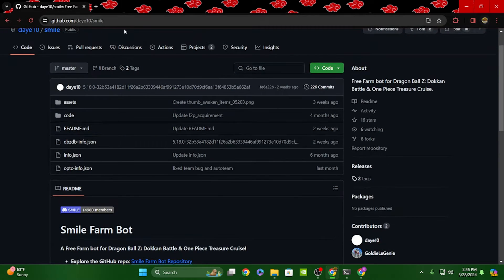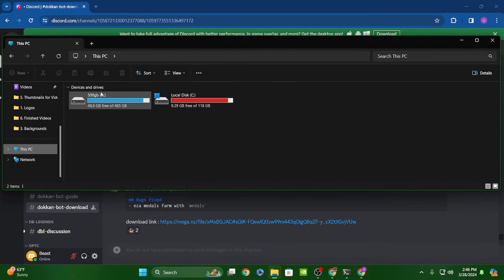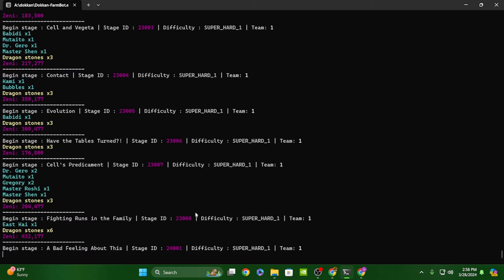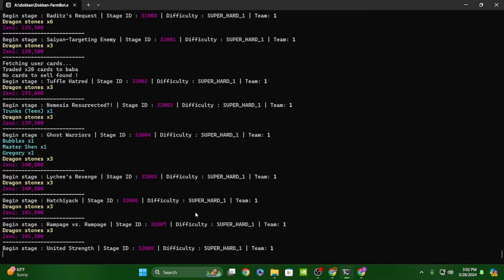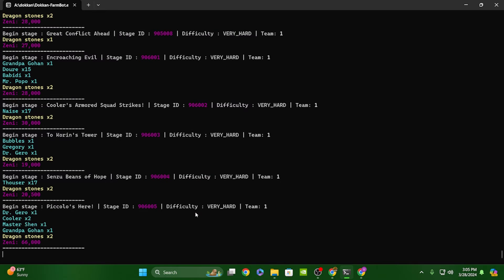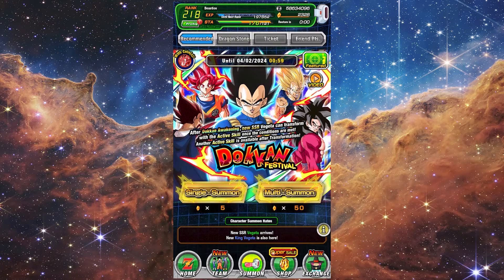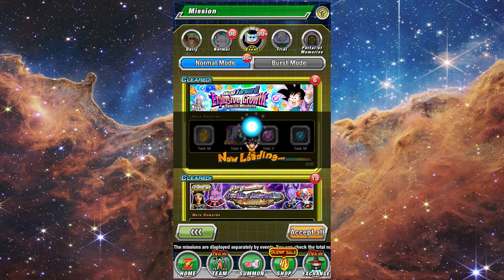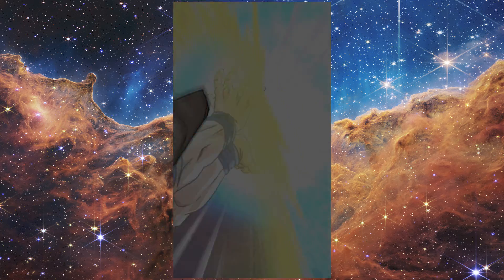How to Get Free Full Dokkan Bot in 2024... No Premium 100% Free New Alternate Dokkan Bot.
Heres how you can get a free dokann bot in 2024, all you need to do is follow these easy steps:
step 3. go to the dokkan bot download section of the server and download the latest zip
step 4. extract the zip and place the folder somewhere safe, you can do desktop or drive A etc.
Right click the dokkan bot .exe in the dokkan folder and create a shortcut
step 6. run bot and wait for its ui buttons to pop up, black screns on terminal are normal it takes a second first load.